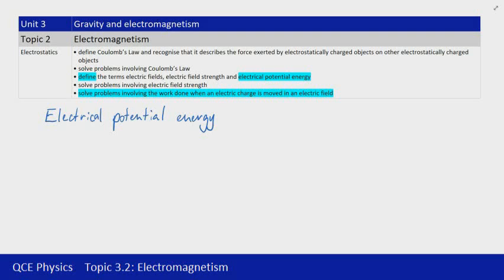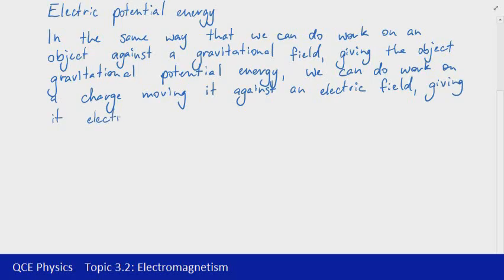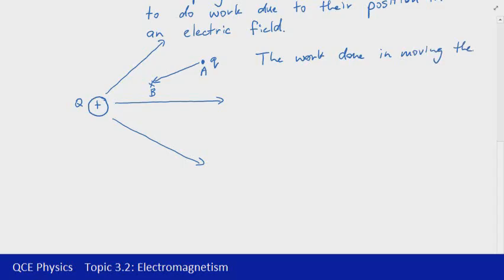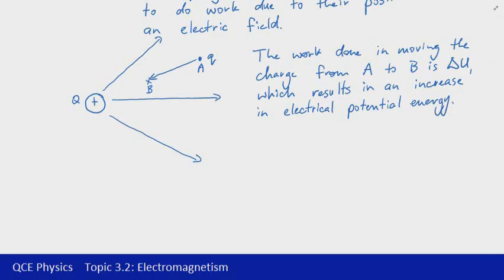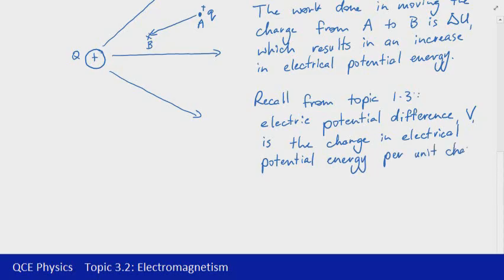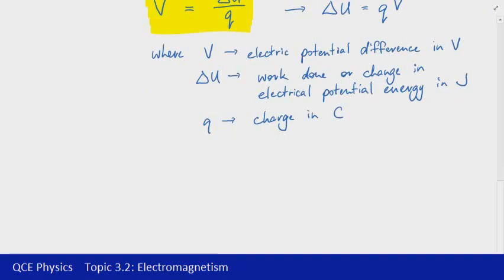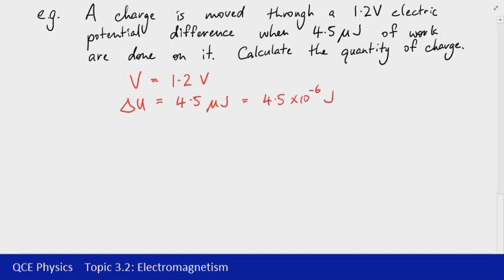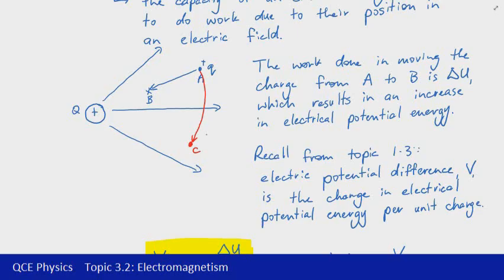QCE Physics - 3.2 Electromagnetism Part 3: Electrical potential energy